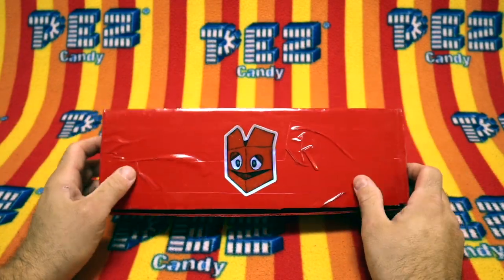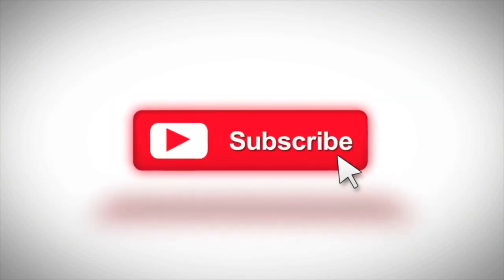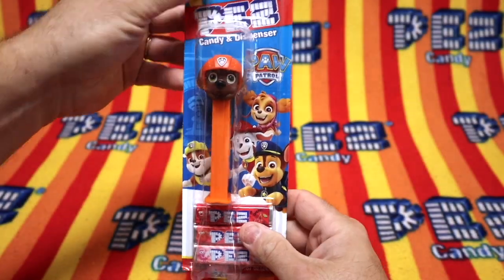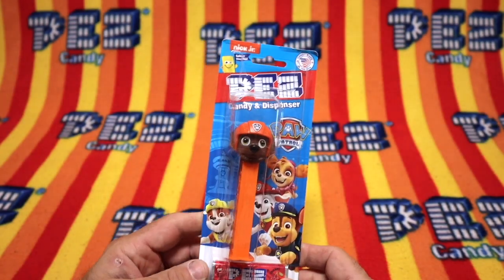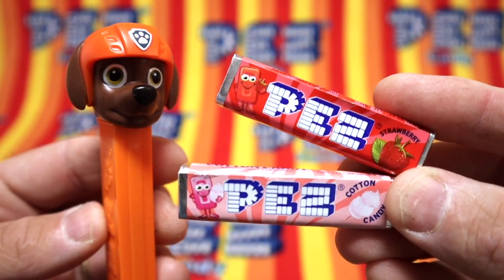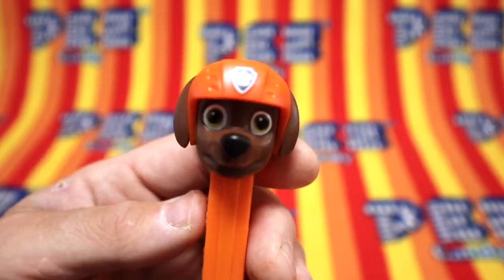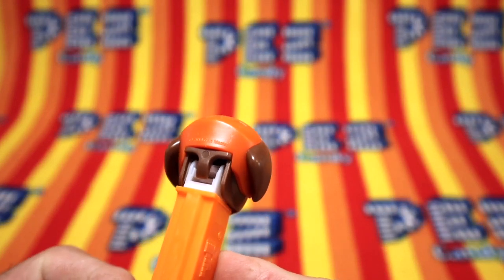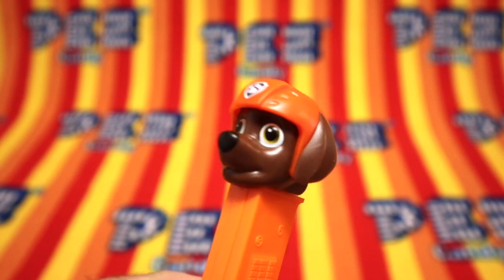Zuma from Paw Patrol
Season 4 E104 Zuma from Paw Patrol

~Credits~
Music: @shawn.gonzo, @DJhoundz, samples by Mike Koenig.  Stock Photography and Video services